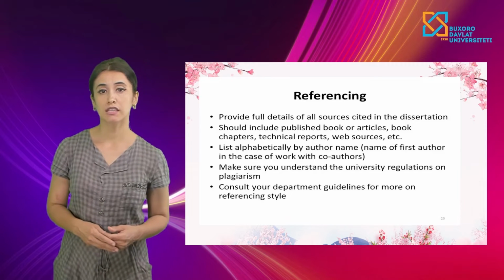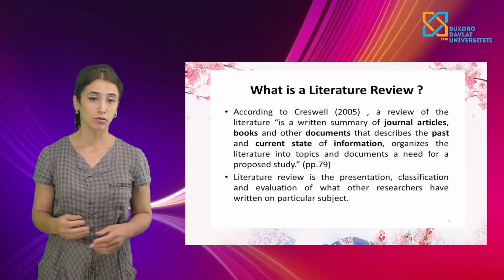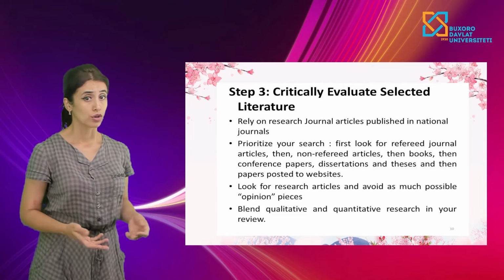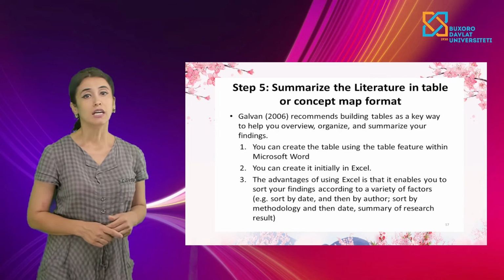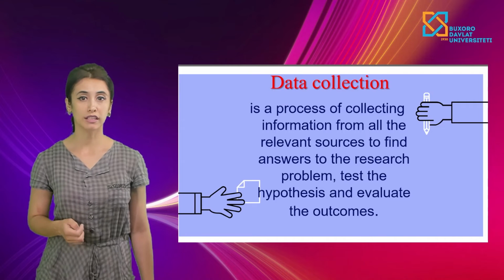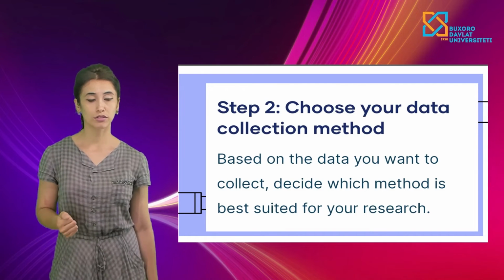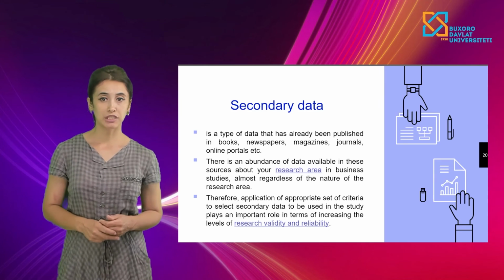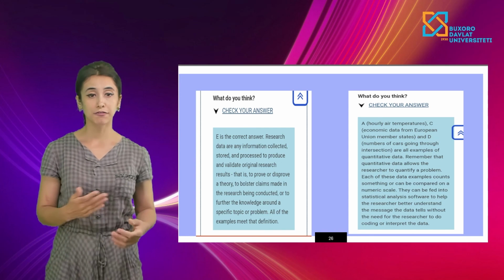Ro’ziyeva Nilufar Xafizovna Referencing in literature review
Xorijiy tillar fakulteti Tarjimashunoshlik va lingvodidaktika kafedrasi